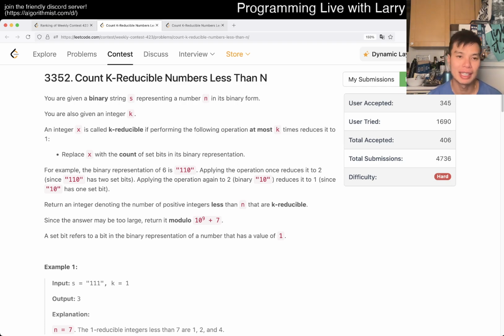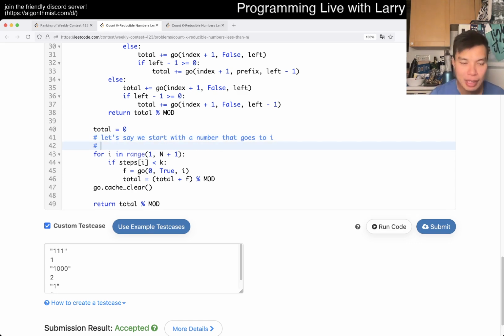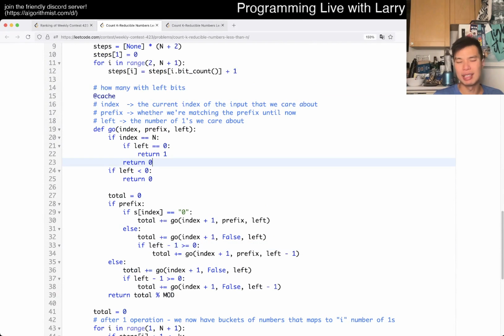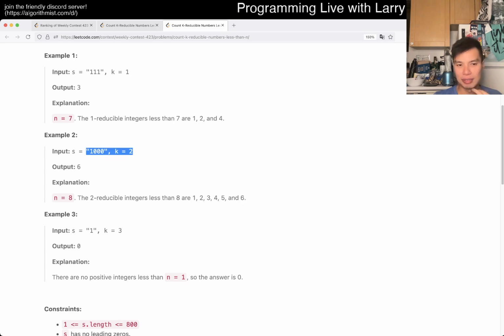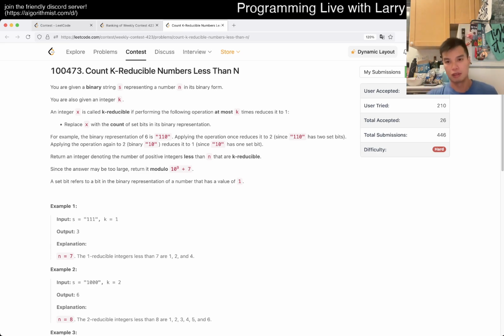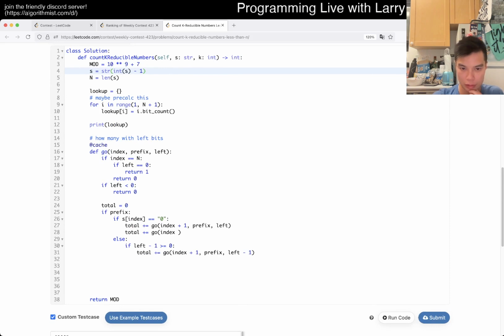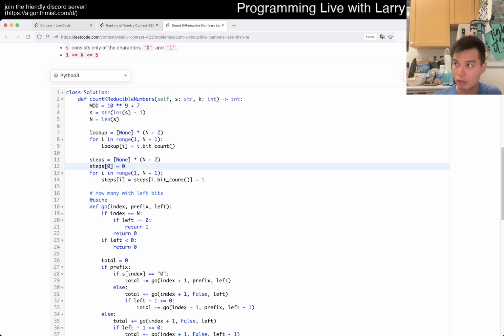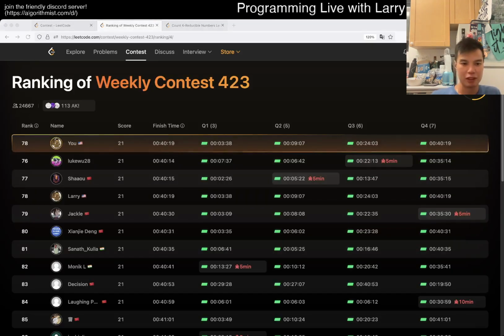3352. Count K-Reducible Numbers Less Than N (Leetcode Hard)